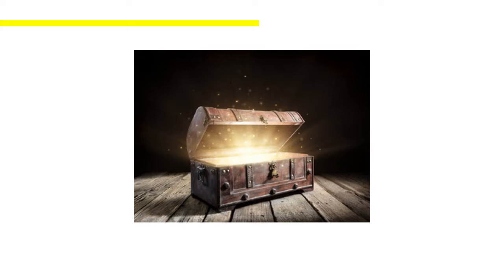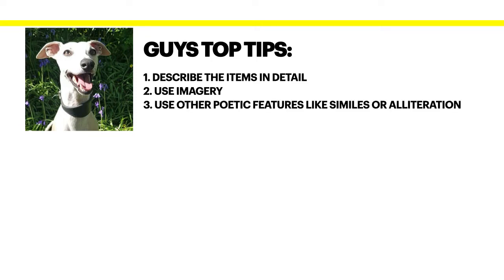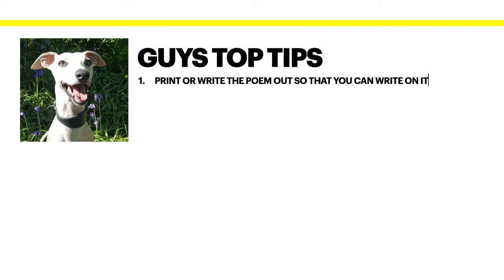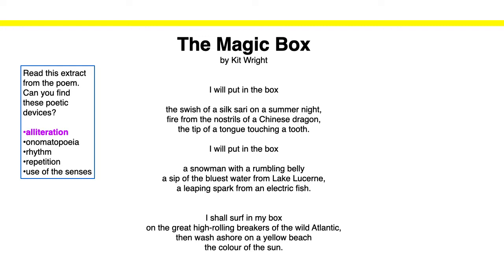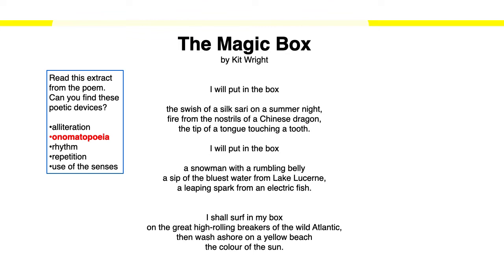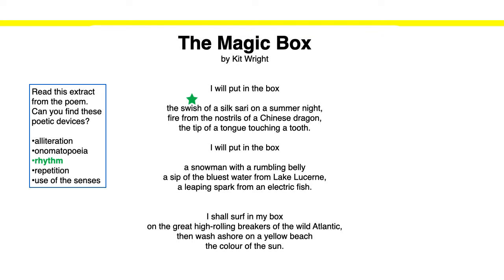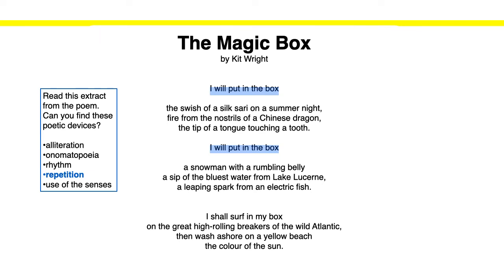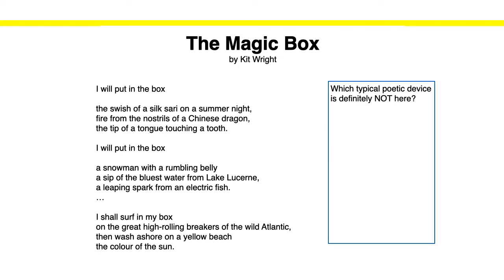Tuesday 19th May 2020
The Magic Box by Kit Wright